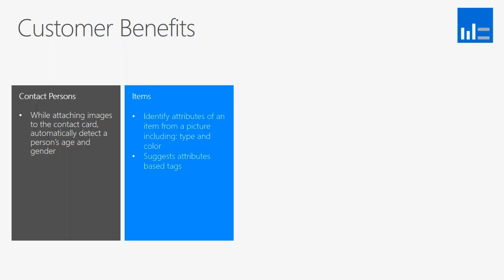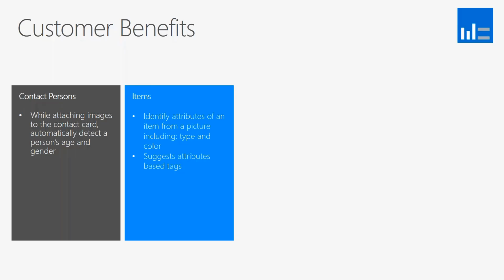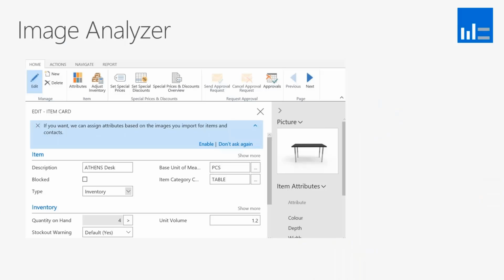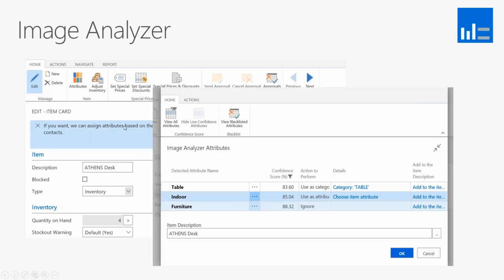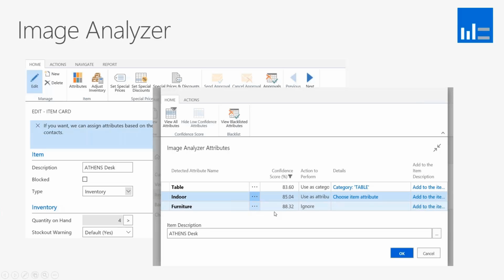What's New in Microsoft Dynamics NAV 2018 - Image Analyzer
Watch this short video to learn about the Image Analyzer in Dynamics NAV from the experts at Western Computer.